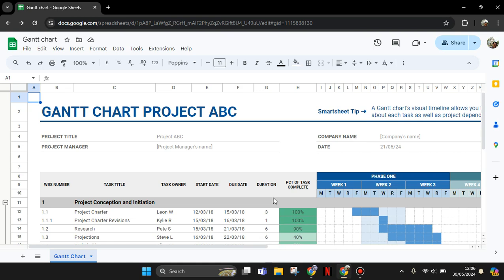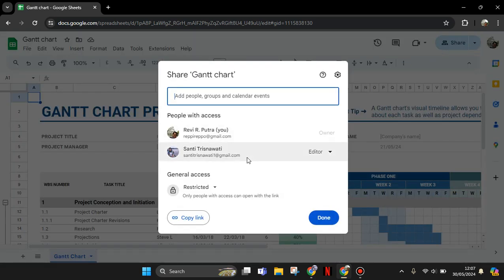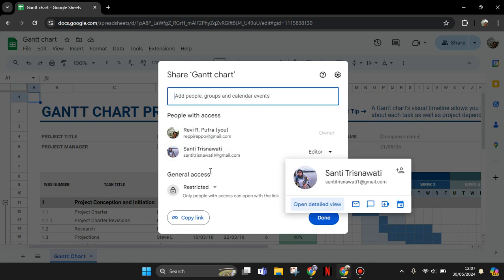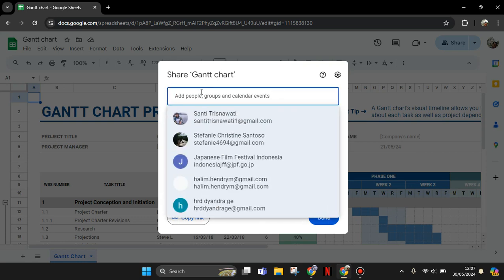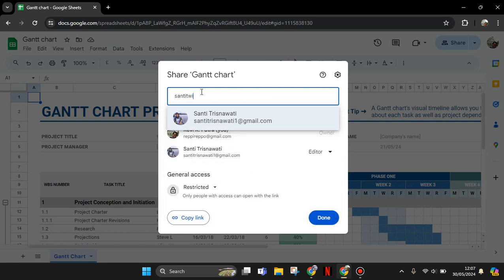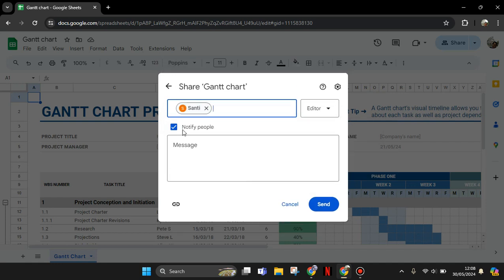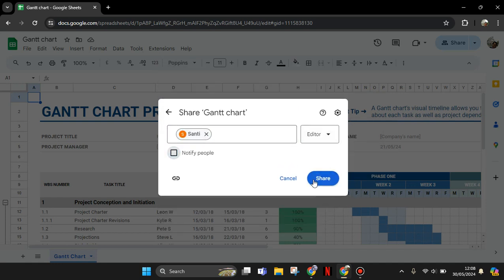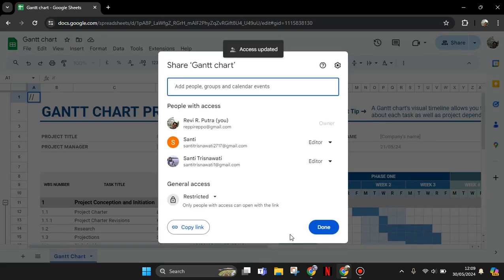❤ PRO HACKS: How to Make a Google Sheets File for Multiple Users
This is how you can make a Google Sheets file for multiple users